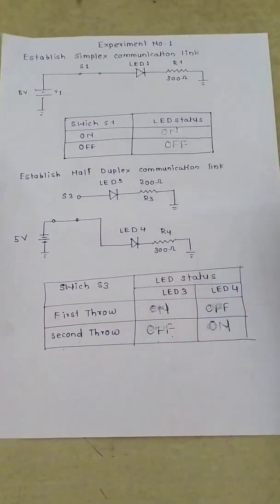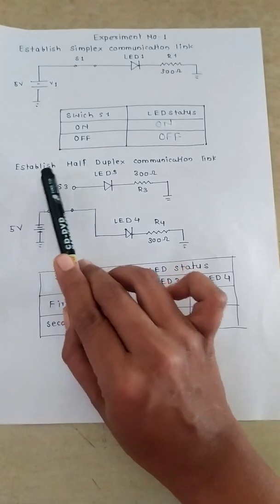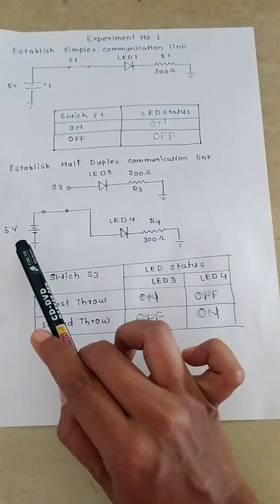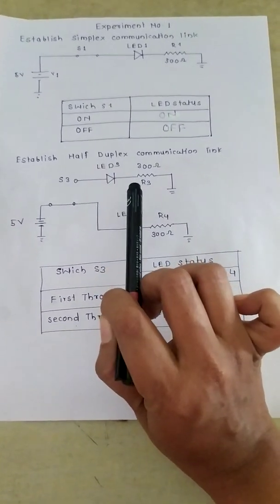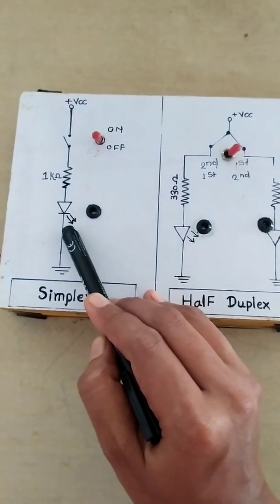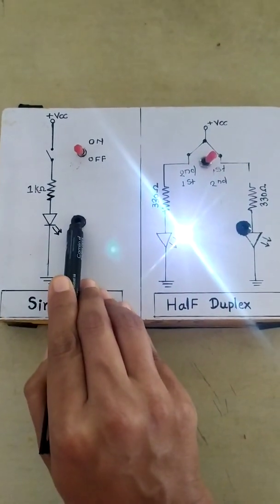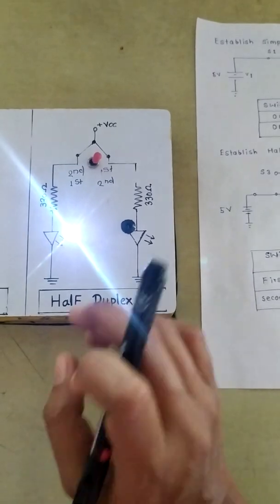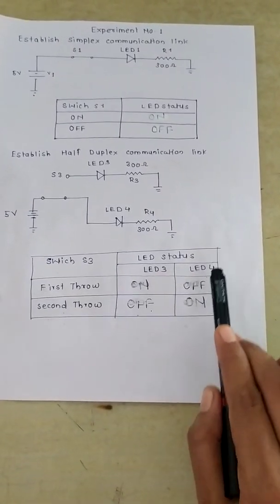PEC Experiment no -1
Simplex & Half duplex